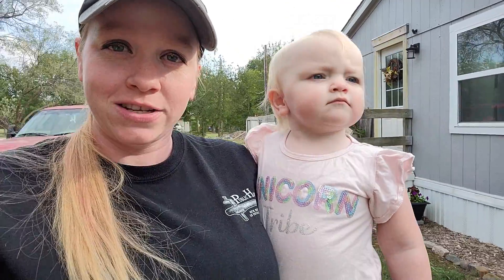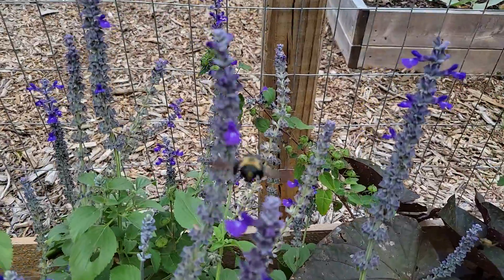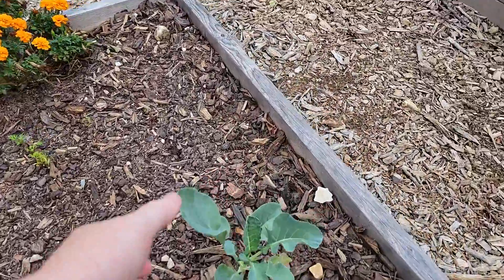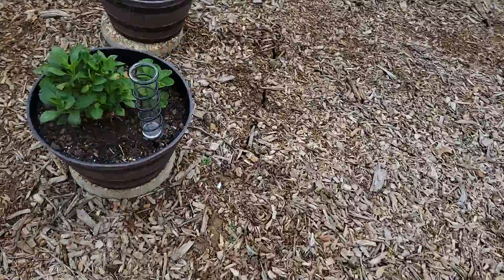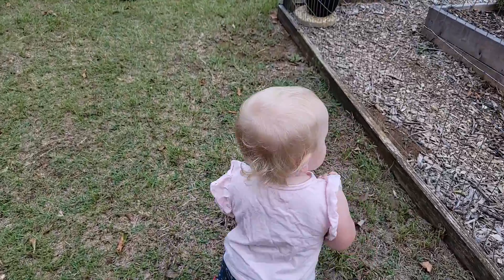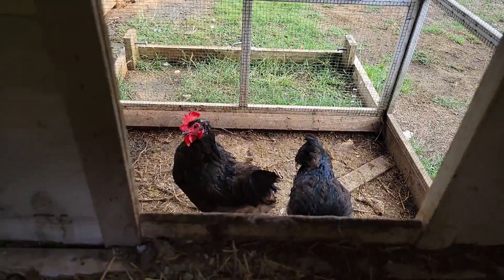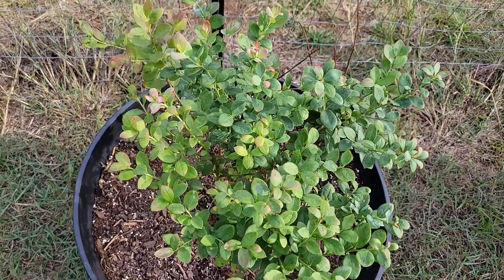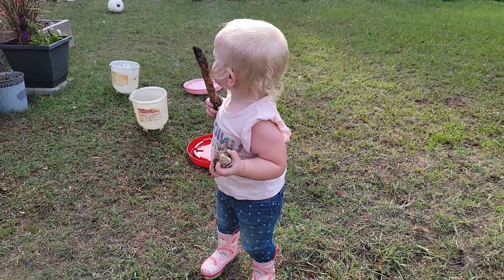Checking For Storm Damage | Arco Iris Ranch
We had a huge storm the other night that caused tornado rotation just a couple miles away but luckily it didn't touch down. The wind was pretty crazy though & had lots of rain. We went out today to see if there was any damage & luckily there was not.

Our Music 🎵